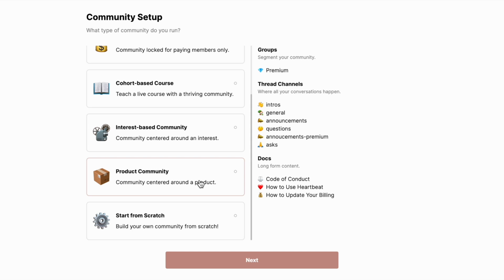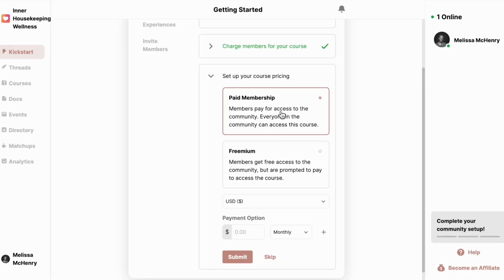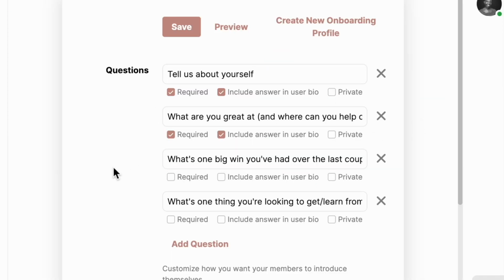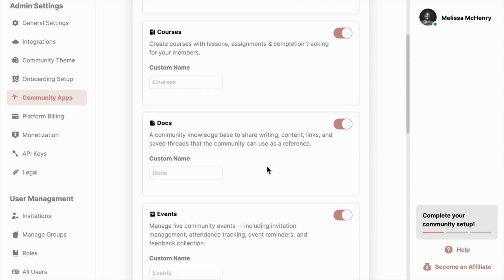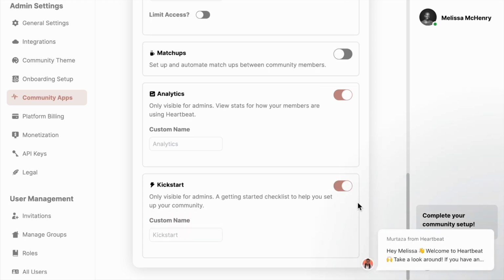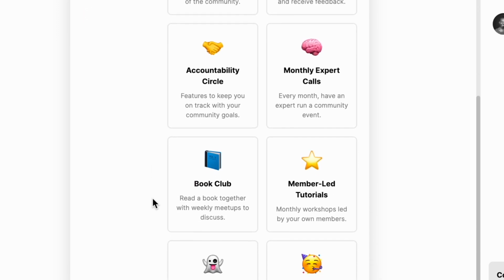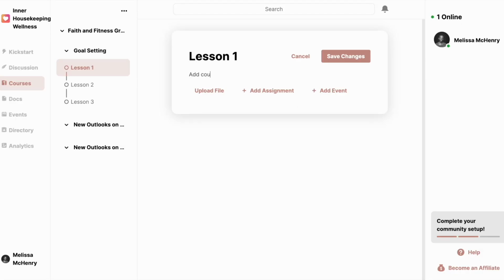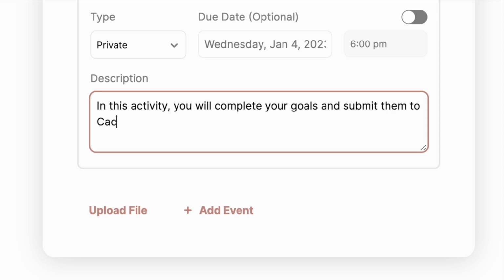Heartbeat Courses | Heartbeat Community App Review | Teachable Kajabi Thinkific Replacement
Health and wellness coaches hosting programs online, look no further! Heartbeat Community App is a great resource for building community among clients and setting up courses to host your online fitness programs.

Teaching group fitness classes online can be tricky, but I believe Heartbeat provides a lot of value for the cost. Host live sessions, share documents, launch onboarding, include codes of conduct, cultivate community among your clients so everyone learns from one another and not just you as the coach.

Heartbeat allows you to host unlimited health and wellness coaching programs without breaking the bank.

What I used to make this video:
PoP Voice Professional Lavalier Lapel Microphone

I learned about Heartbeat through a promotion on AppSumo. You can join for free